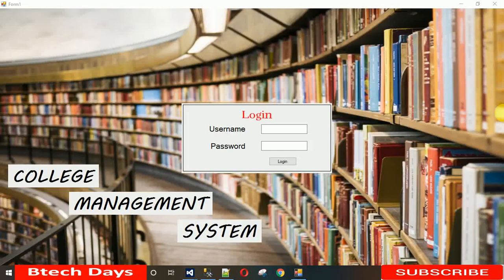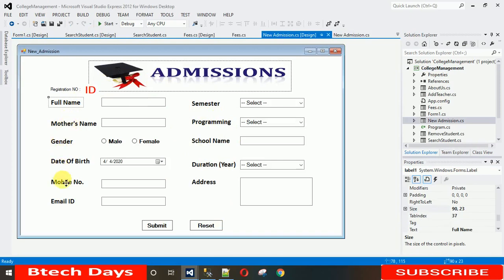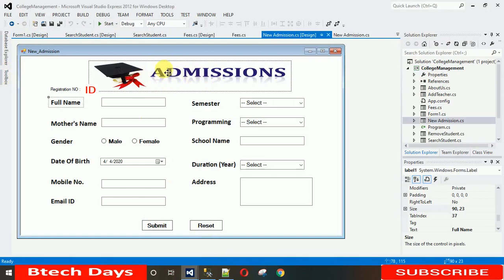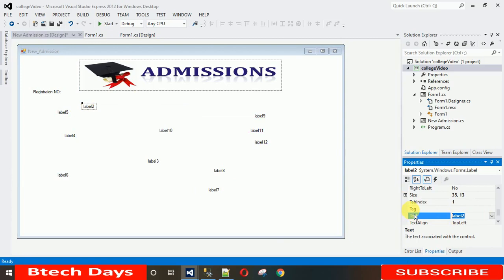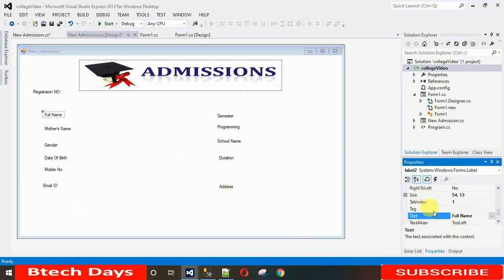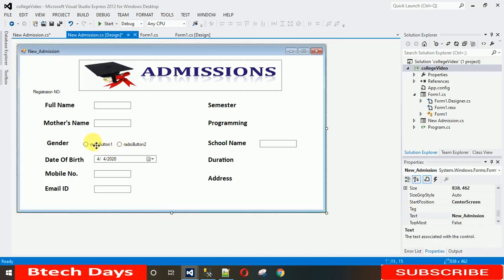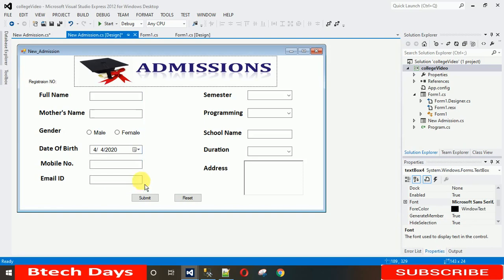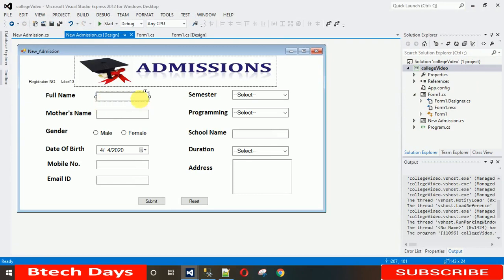2. College Management System in C# - Design New Admission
And